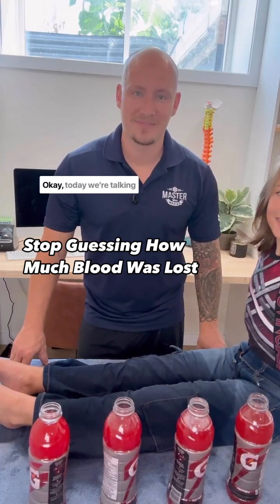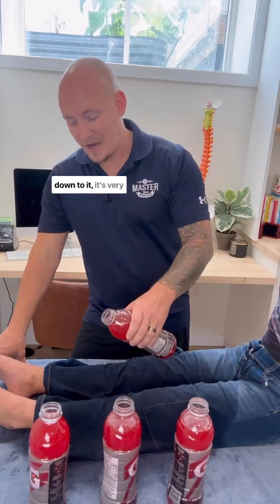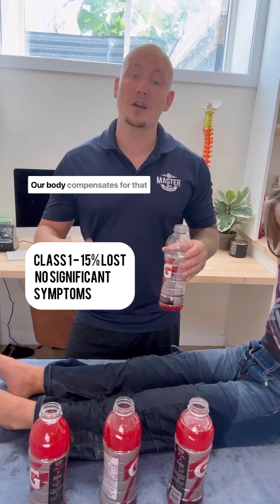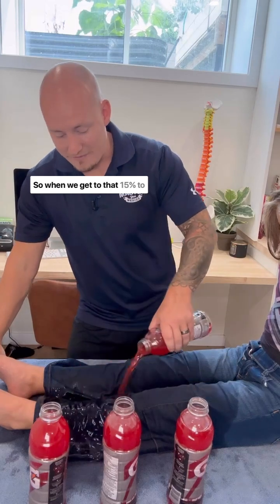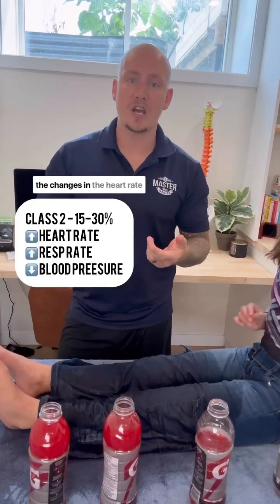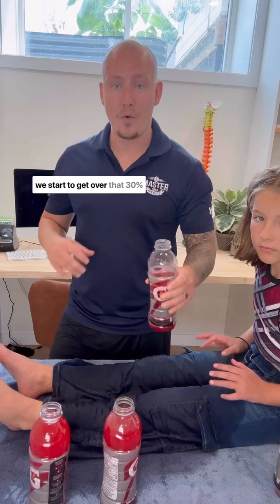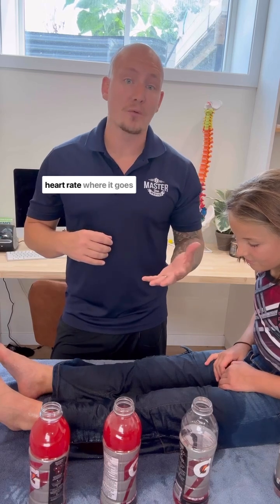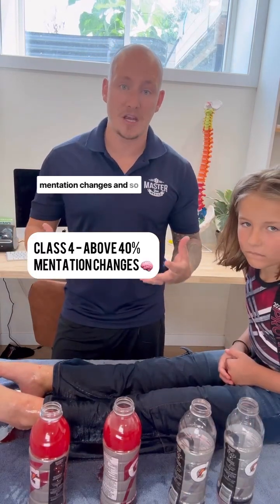Stop guessing how much blood was lost! 🩸🚨